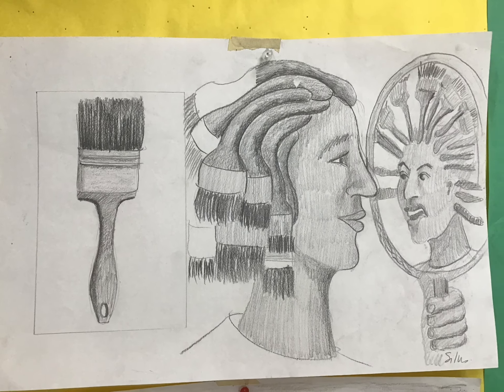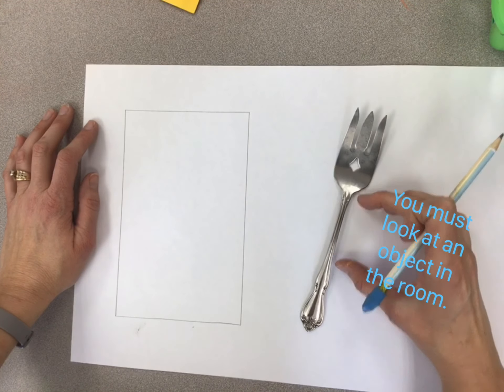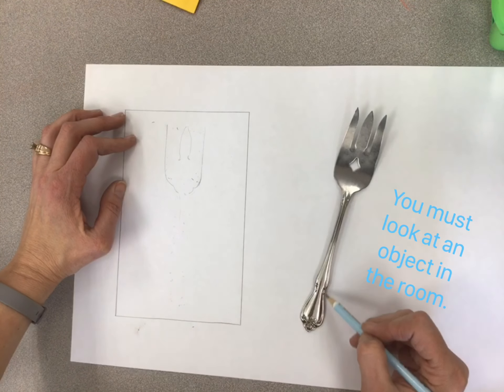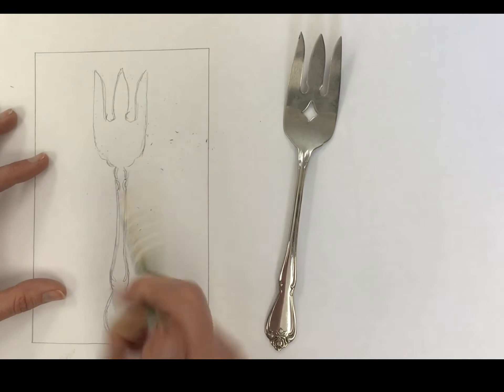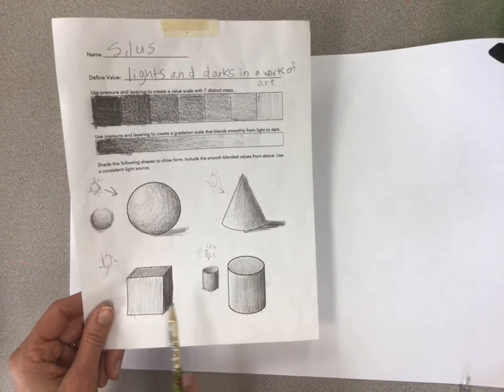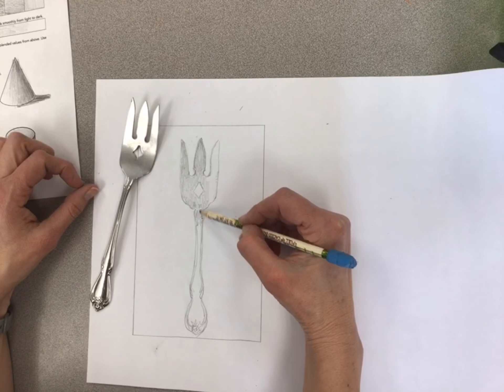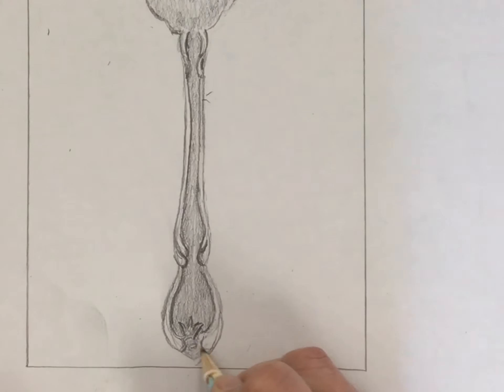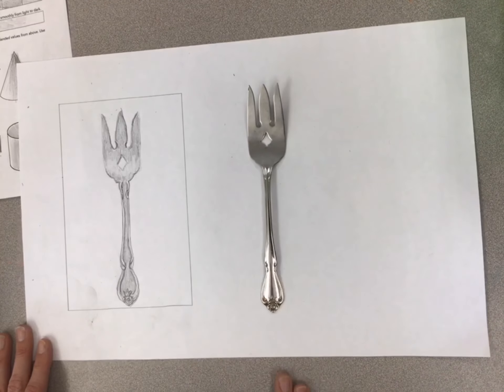Transformed Object Drawing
Draw an everyday object and then transform it in some way.